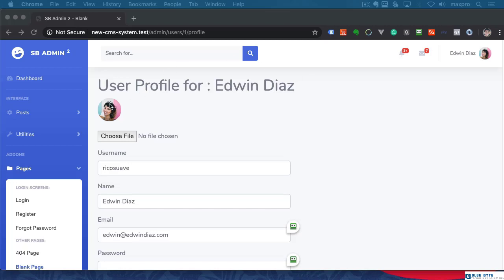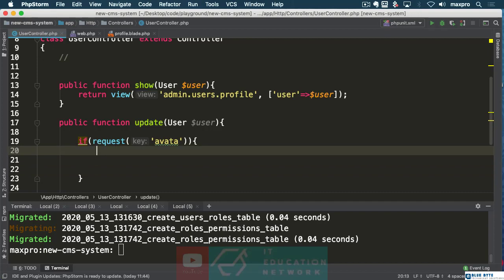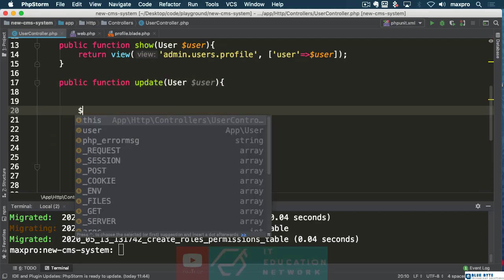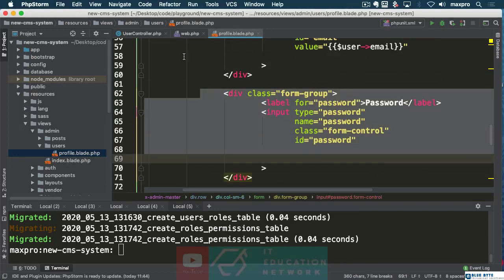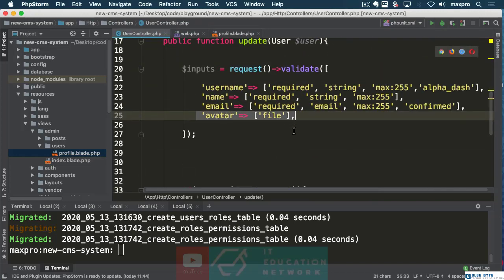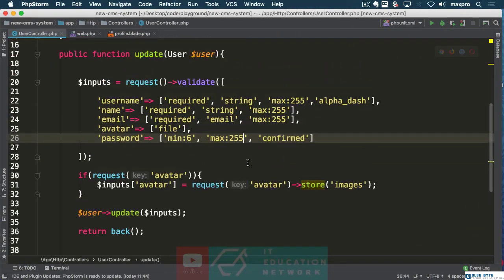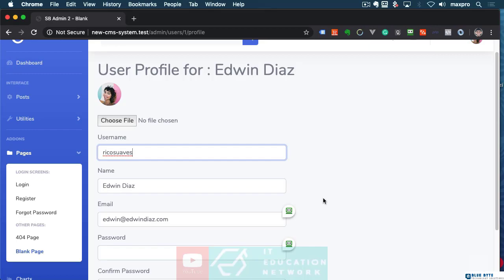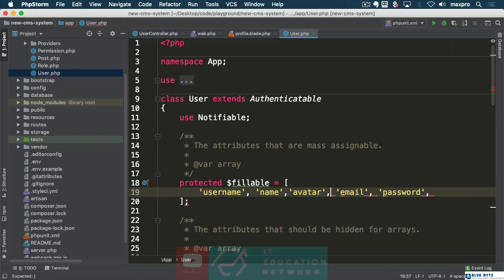PHP with Laravel for beginners - 183 - Creating a User Profile - Updating the profile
PHP is one of the most popular and developer-friendly programming languages that can help you create responsive
and engaging websites and mobile applications. This open-source programming language is feature-rich and a huge competitor
of Microsoft’s ASP.Net. If you are a web developer who specializes in making dynamic web applications, learning PHP will equip you with a brighter future.

Why is Laravel so popular? Because once you learn it, creating complex applications are easy to do, because thousands of other people have created code
we can plug (packages) into our Laravel application to make it even better.

What inside of PHP with Laravel for beginners Cource

    Lets start with the fundamentals
    Downloading Laravel
    Installing it with composer
    Lets also use Laravel Homestead
    We learn about Routes, Controllers, views, models, migrations, template engines, middleware and more
    Lets learn the CRUD, create, read, update and deleting data
    Wait, lets also learn the CRUD with all the ELOQUENT relationships,

Lets learn so database stuff

    One To Many (Inverse)
    Polymorphic Relations
    Many To Many Polymorphic Relations
    Querying Relations
    Relationship Methods Vs. Dynamic Properties
    Querying Relationship Existence
    Querying Relationship Absence
    Counting Related Models
    Inserting & Updating Related Models
    The save Method
    The create Method
    Belongs To Relationships

Let me break down some things from the projects.
    Authentication system
    User profiles
    Uploading photos, multi pictures
    Multiple input selections
    User, CRUD
    Pos CRUD
    Category CRUD
    Photo CRUD
    Pretty URL’s
    Commenting system, reply system with tree
    Disqus commenting system
    Sessions, and flash messages
    Email Sending
    EMAIL testing
    Restrictions
    Deployment
    Lots more, too many to list